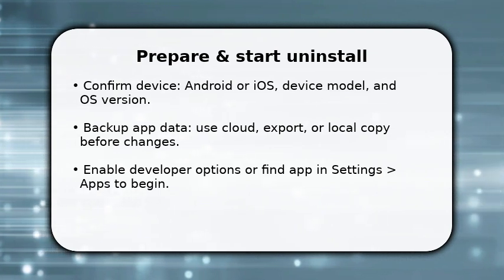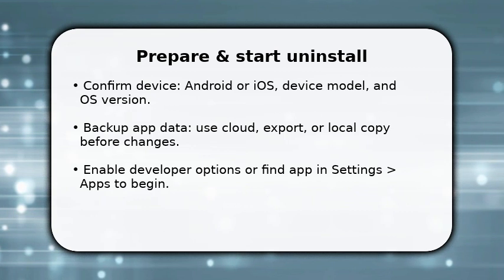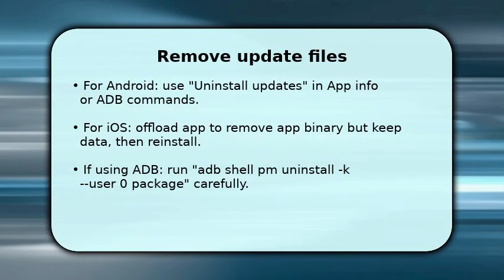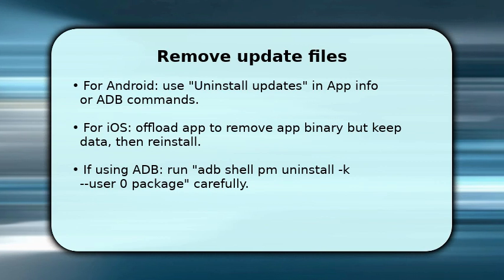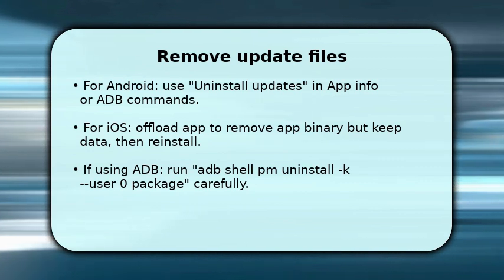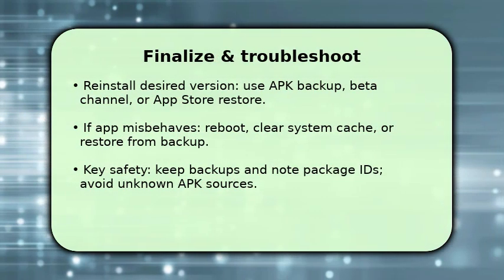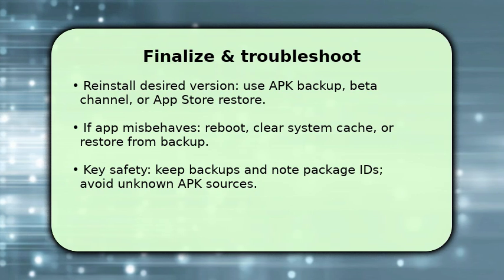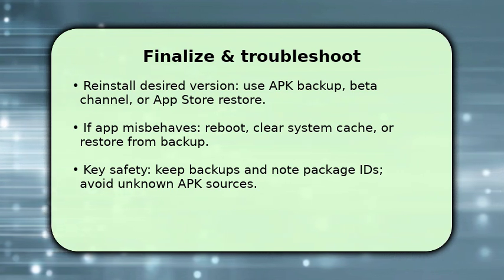How to Delete Any App Update (full Guide)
Learn the step-bymediate process to revert an app update on your device. This comprehensive guide covers troubleshooting common issues, navigating through settings menus, and restoring previous versions of apps for optimal performance.